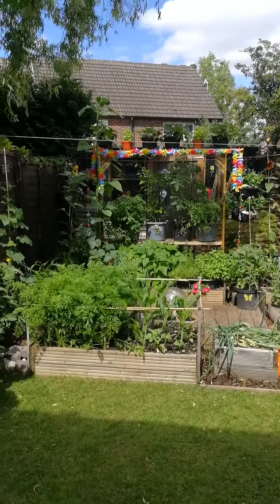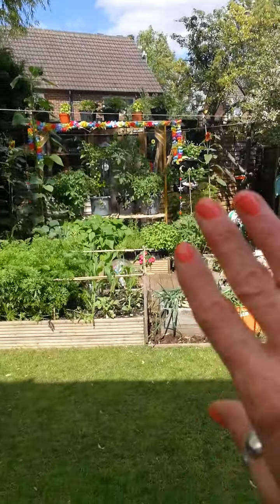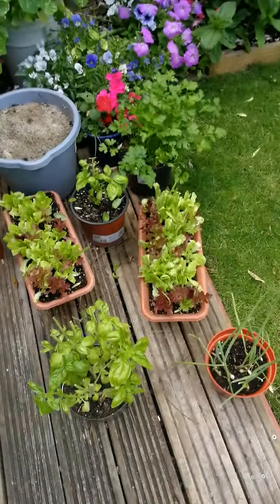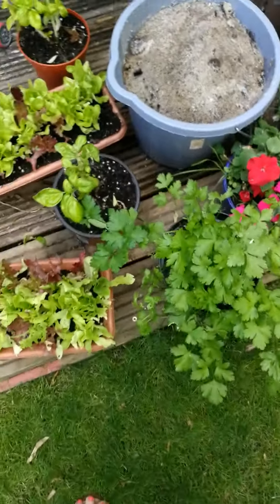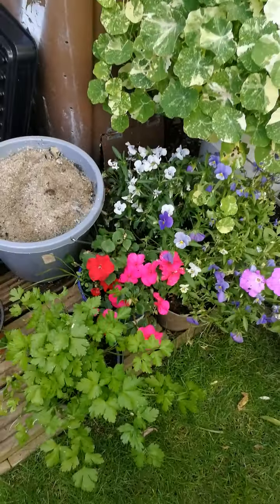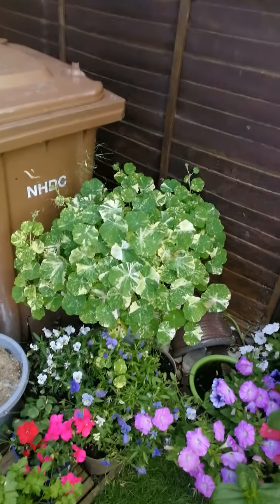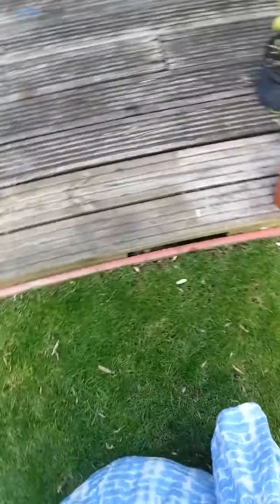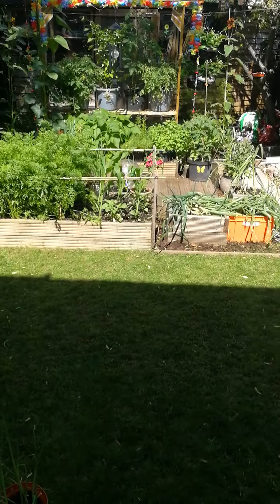First No Dig Update 2020🤣( Cut off) 🤗🍅🥒🥕🥔🌽🌻🌹🏵️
Hi Everyone 🤗💙✨🙏🍅🥔🥕🌻 Our First Video Of Our Dinky No Dig (added Virtical 🙏) Garden 2020
So sorry I had to cut as Phone call came through 🤣 I'll definitely Follow up 🙏🤗🌻🥕🥔🍅🌹🥒🌽💙